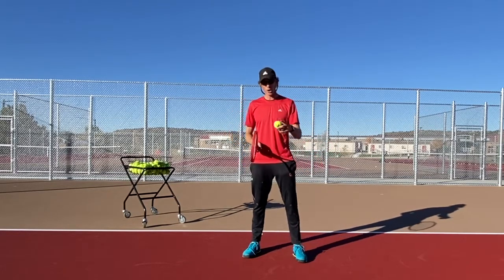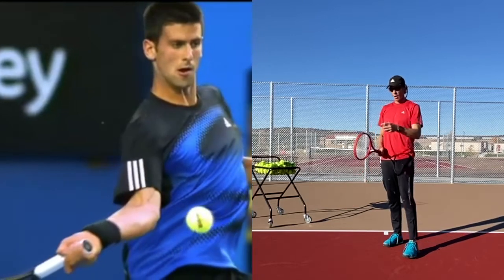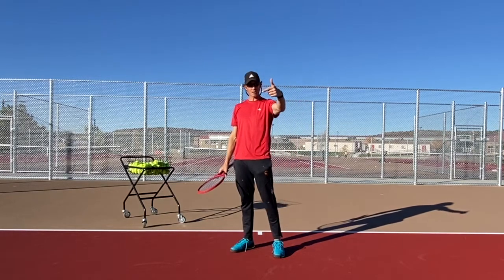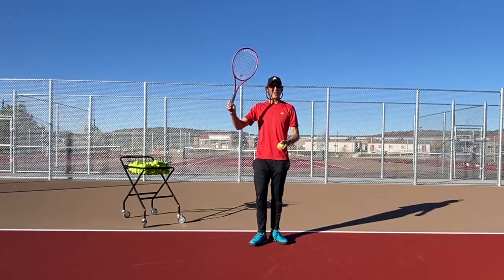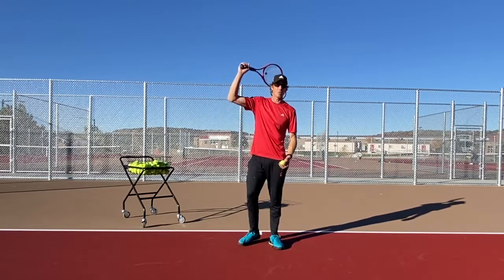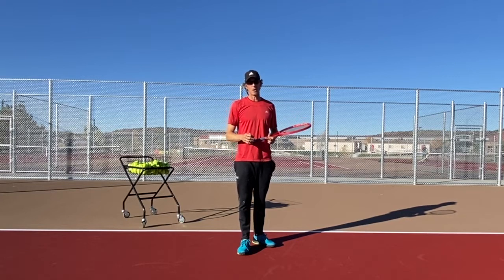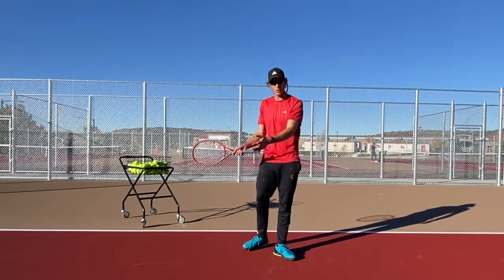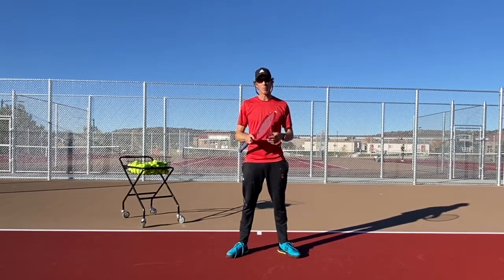What Pushing Is and How To Avoid It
Tired of hitting the same wall in your tennis game?
These workshops are built for adult players who want real results—without wasting time or money on tips that don’t stick.

✔️ Master your mindset
✔️ Train your body to stay injury-free
✔️ Learn how to build skills without lessons
✔️ Get a clear roadmap to 4.5+